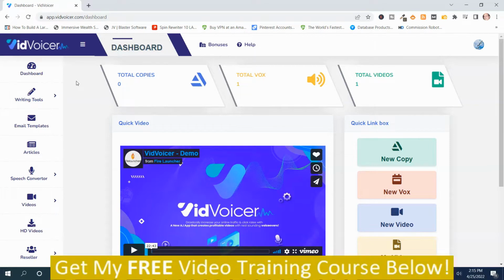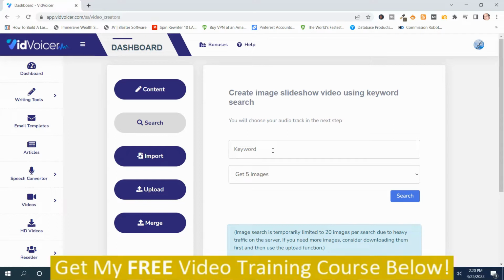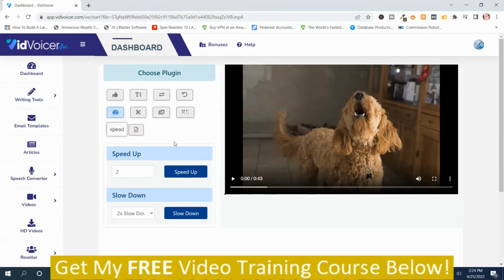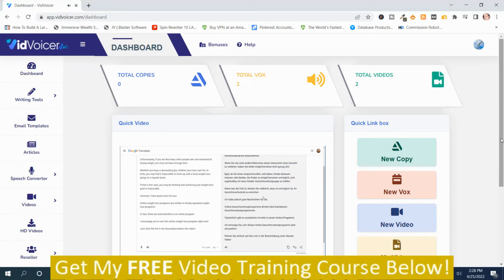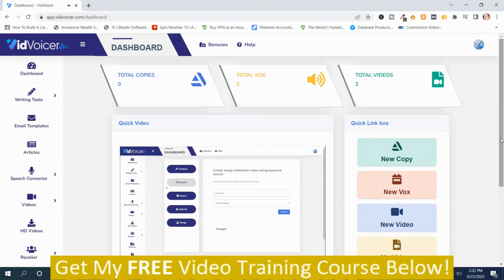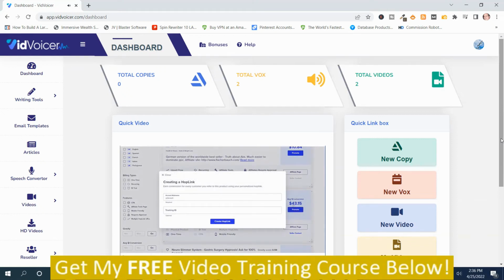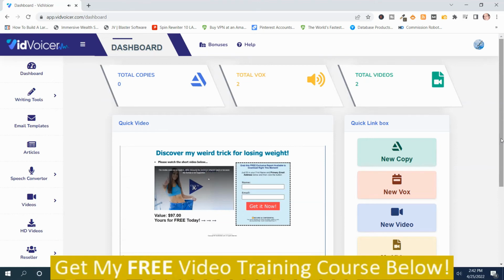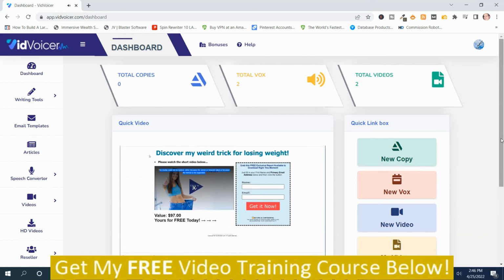VidVoicer Demo Review: VidVoicer Demo and Review: With VidVoicer Review and VidVoicer Bonuses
This video is about the VidVoicer Demo Review but also tries to cover the following subject:
- VidVoicer Demo and Review
- VidVoicer Bonuses
- VidVoicer review

If you wish to know more about VidVoicer Demo Review, I did too, and here's the video that I created around this topic.
VidVoicer Demo Review interested me so I did some research study and published this on YouTube.
Our channel has other similar video clips regarding VidVoicer Demo and Review, VidVoicer Bonuses, and VidVoicer review
Now that you have viewed our YT video about the VidVoicer Demo Review did it assist?
Please like the YouTube vid to assist other individuals looking for VidVoicer Demo and Review or VidVoicer Bonuses :)

As always you should do your own due diligence to verify any claims, results, and statistics before making any kind of purchase. Clicking links or purchasing products recommended on this page may generate income for this website from commissions and you should assume we are compensated for any purchases you make.